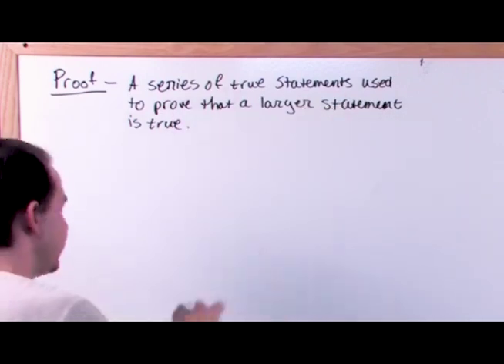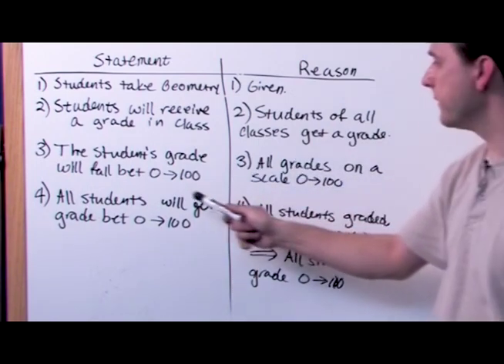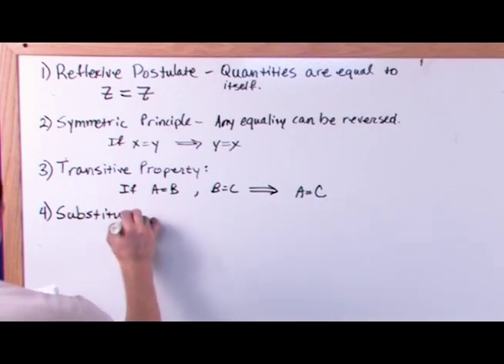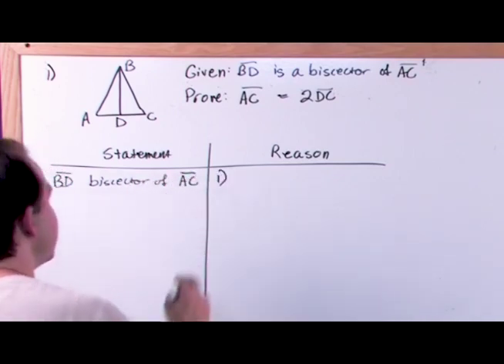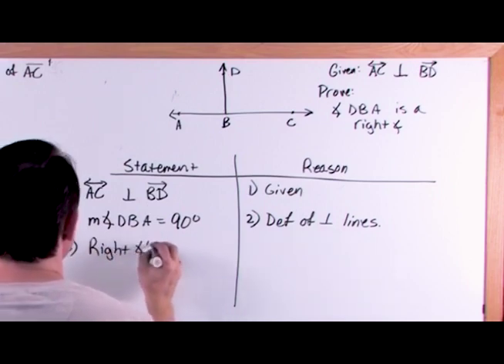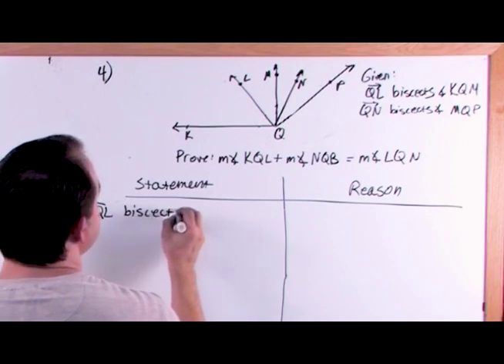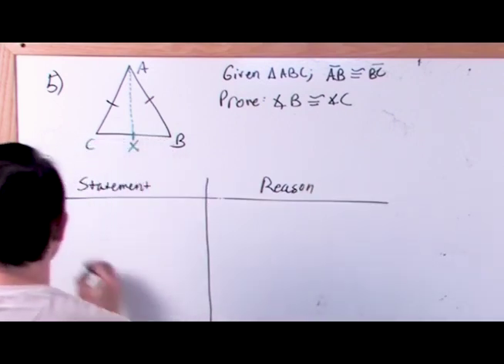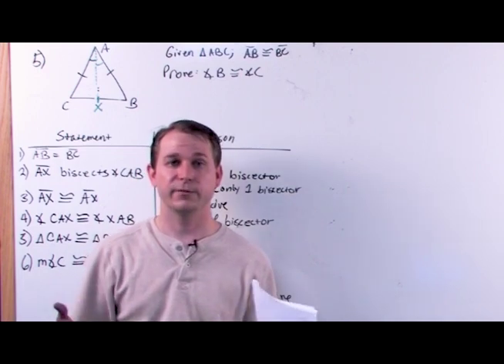Writing Proofs in Geometry: Fast & Easy Method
This tutorial is an insightful exploration into the world of proofs in geometry, a critical aspect of mathematical reasoning and problem-solving. Geometric proofs are essential for students, educators, and anyone interested in understanding the logical foundation of geometry. This video is designed to demystify the process of constructing and understanding proofs, making them more approachable and comprehensible.

The video begins with an introduction to the concept of a geometric proof, explaining its purpose and importance in validating geometric propositions and theorems. We then delve into the types of reasoning used in proofs, namely inductive and deductive reasoning, and how they apply to geometry.

Through step-by-step examples, viewers are guided on how to construct proofs, starting from basic postulates and axioms, and moving towards proving more complex theorems. The tutorial covers a range of geometric concepts, including angles, triangles, circles, and congruence, demonstrating how to apply logical reasoning to these topics.

The video also highlights common pitfalls in creating proofs and offers tips for developing strong reasoning skills. By the end of this tutorial, viewers will have a solid understanding of geometric proofs and the confidence to tackle them in their studies or teaching. Join us to enhance your logical reasoning and master the art of geometric proofs.